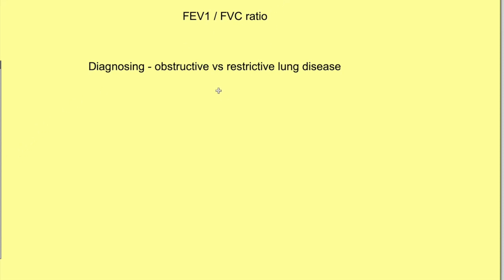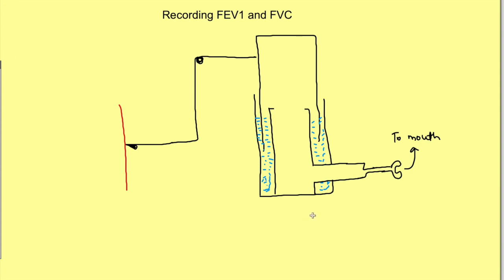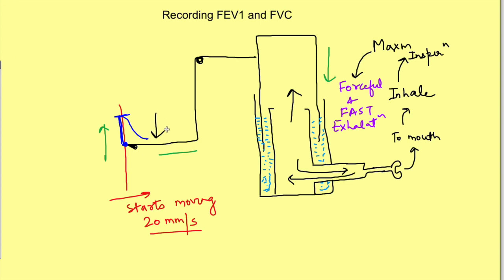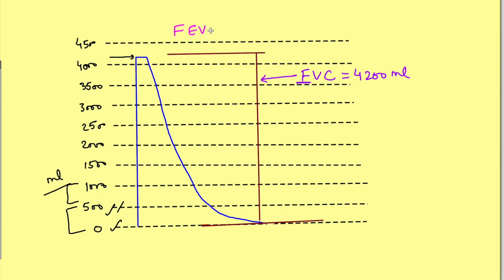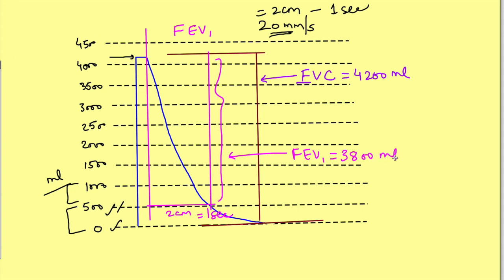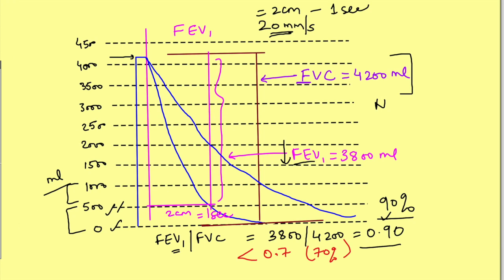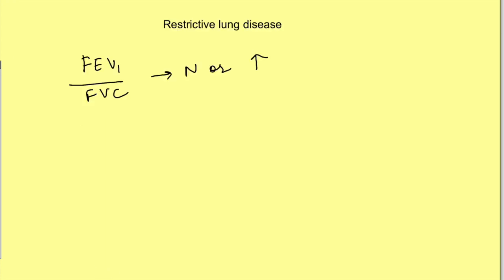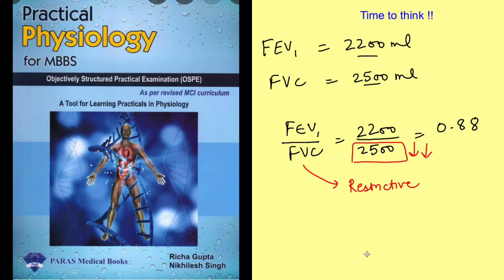FEV1/FVC ratio | obstructive Vs restrictive disease | Dynamic lung volume | Respiratory physiology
Pulmonary function test physiology  Physiology lecture on forced expiratory volume and forced vital capacity in obstructive and restrictive diseases and how fev1 fvc ratio is recorded by spirometry